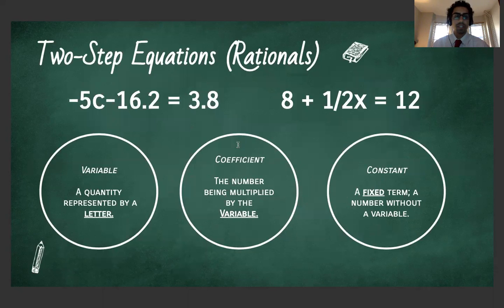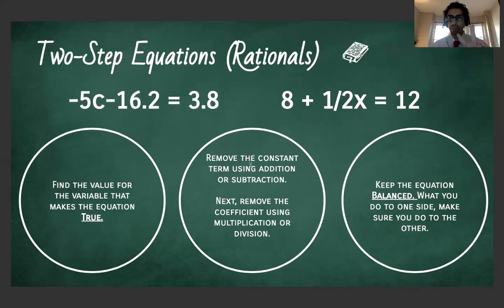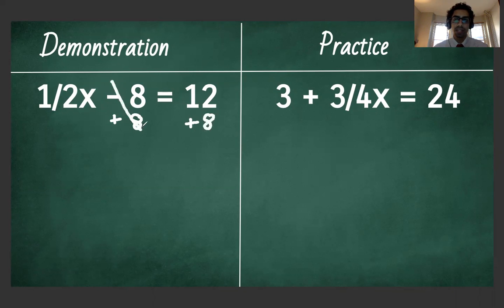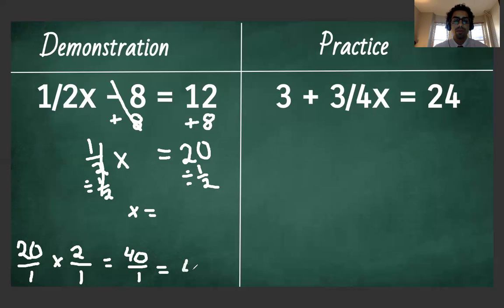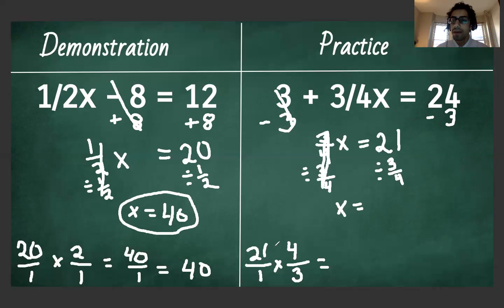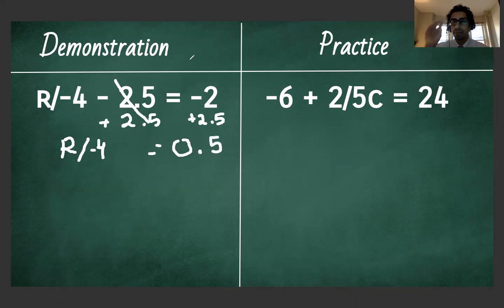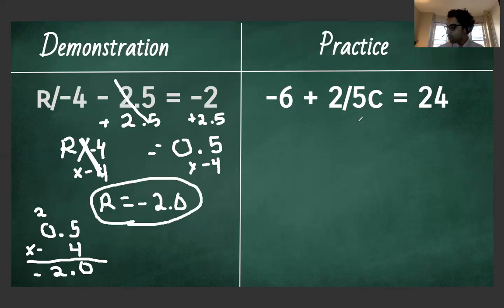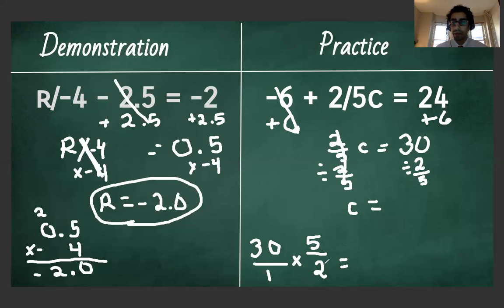7/8th Grade Math - Two-step Equations with Rational Numbers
Learn about 2-step equations with rational numbers with the 7/8th grade team!